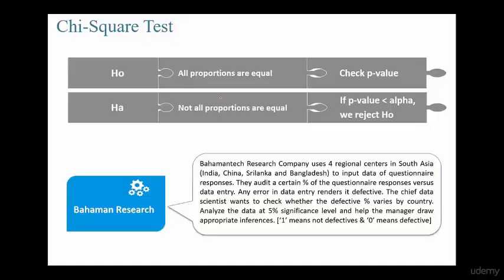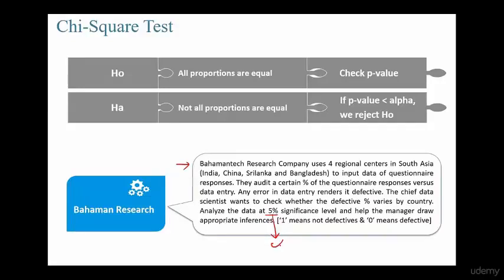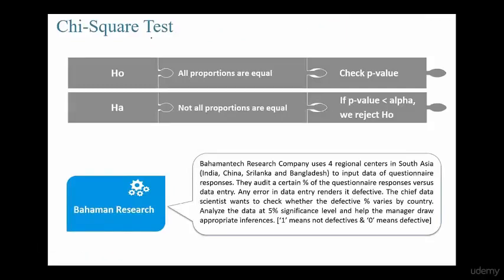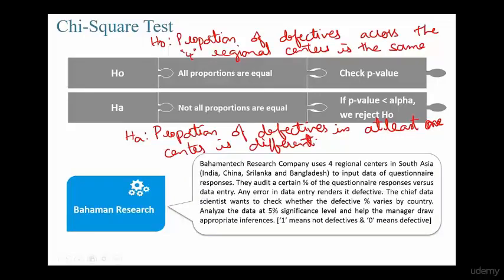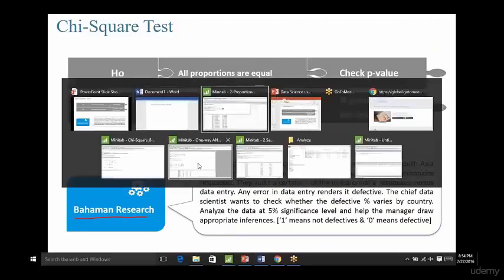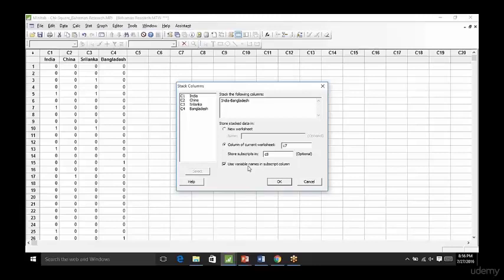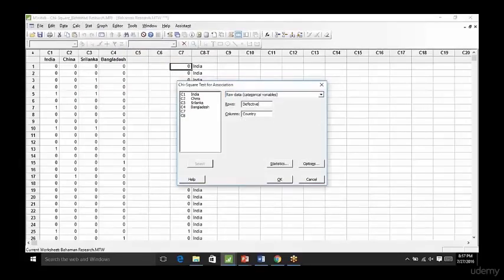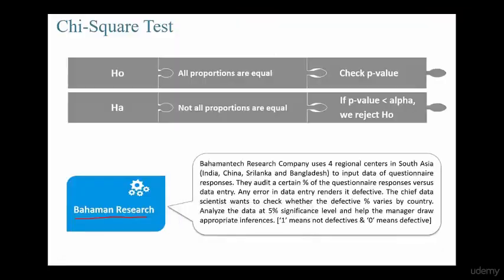Chi-Squared Test for Association with Minitab | ExcelR Solutions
Learn how to perform the “Chi-Square test for Association” on a sample data using Minitab. Understand the navigation steps in Minitab